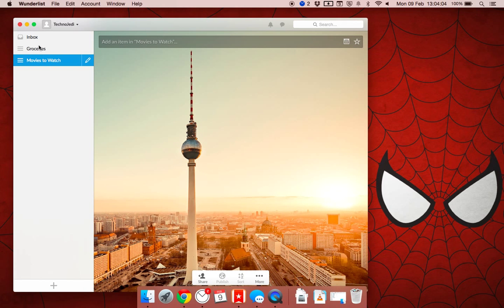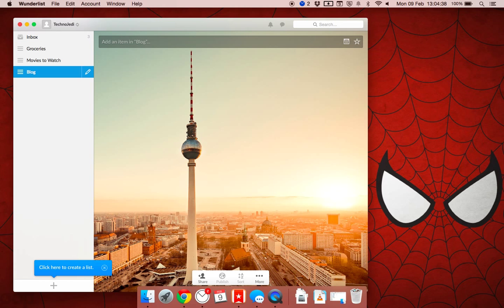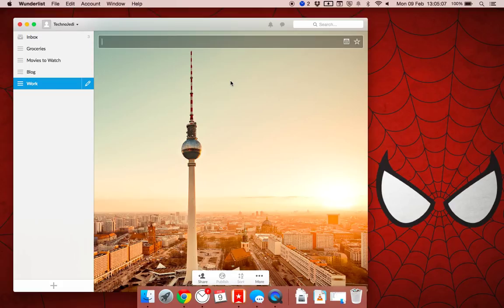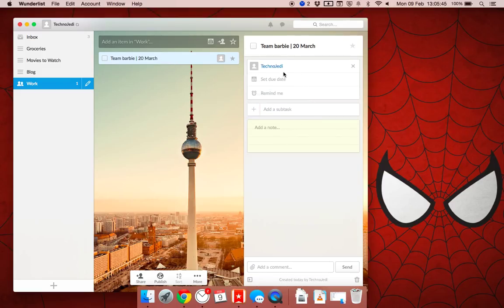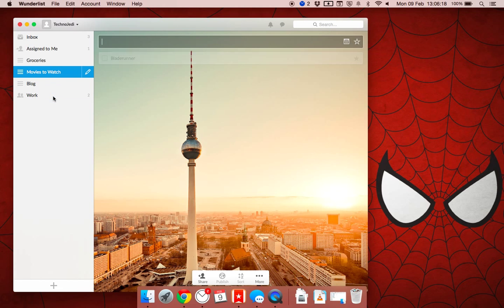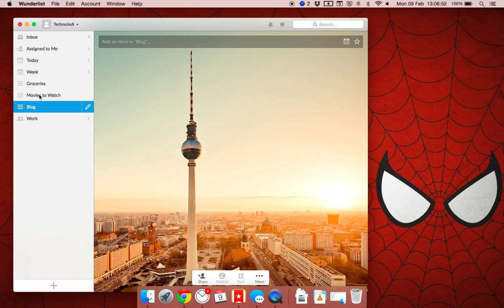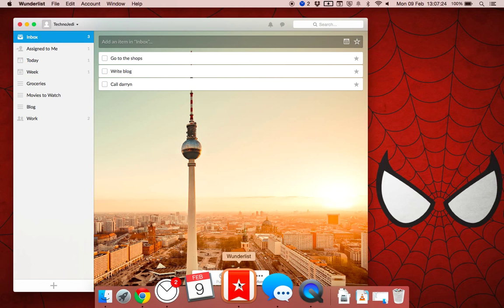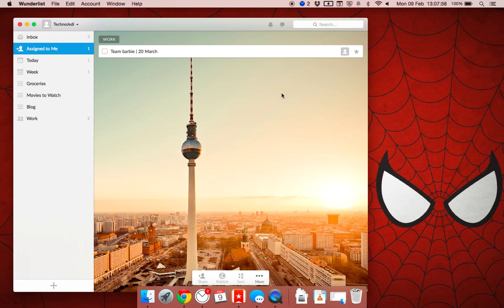Wunderlist Basics (Intro)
In this video we go through the basics of why Wunderlist is such a great task list manager. Collaboration is the key reason why to use Wunderlist.